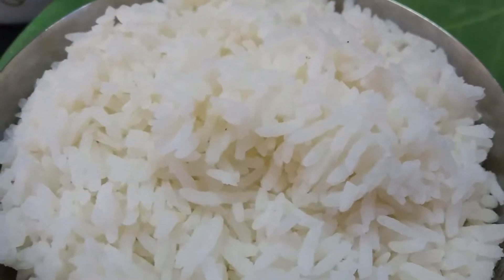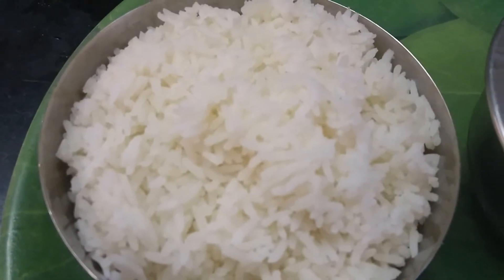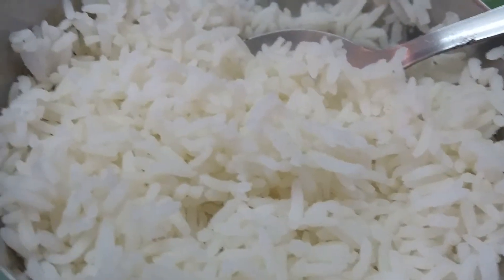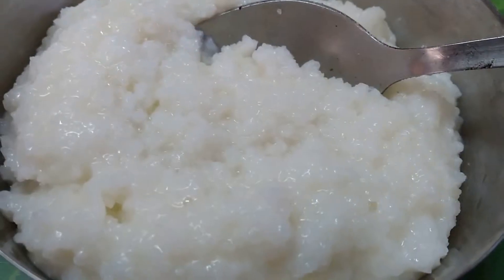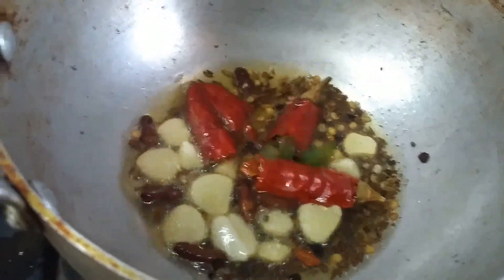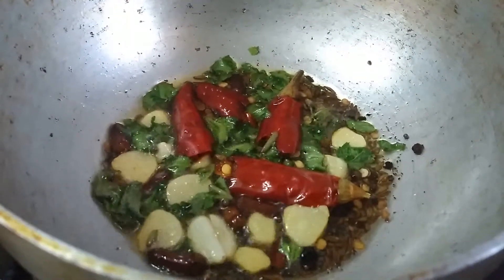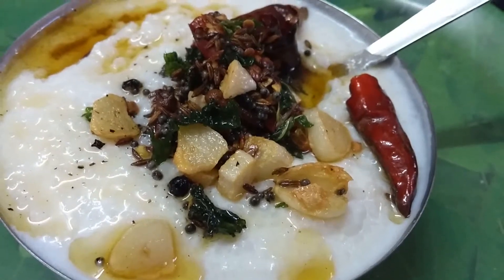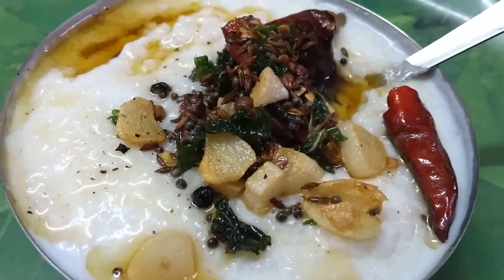RAJASTHANI RAITHA || CURD RICE IN RAJASTHANI STYLE || SPICY THADKA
TRADITIONAL AND UNIQUE
SPICY  CRUNCHY &  SOFT